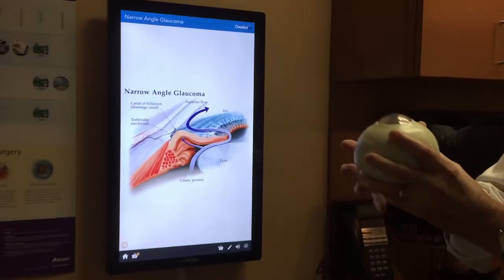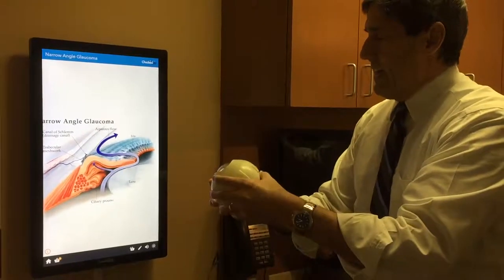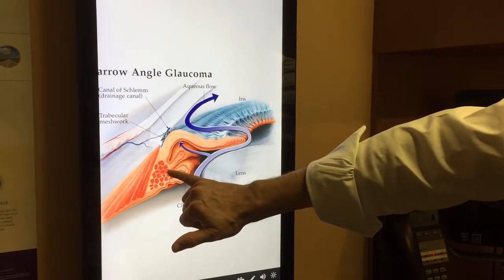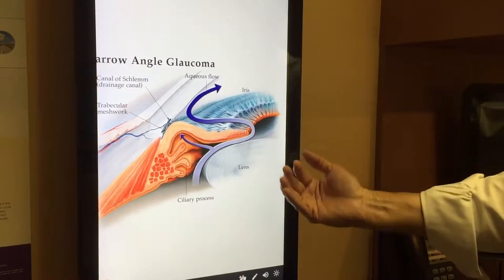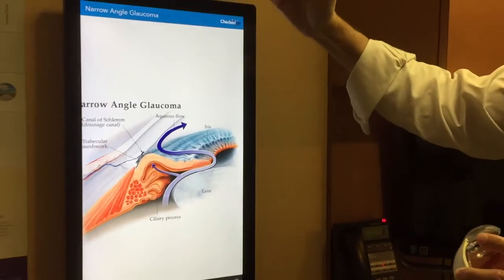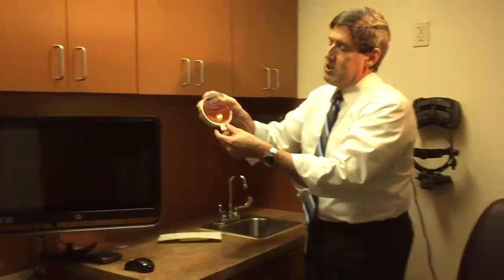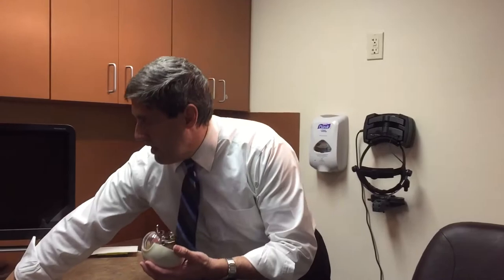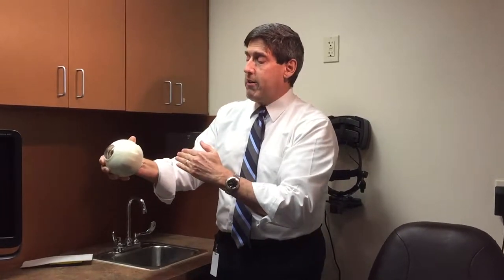Angle Closure Glaucoma | Dr. Alan Mendelsohn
Angle Closure Glaucoma is due to an increase of intraocular pressure  in the eye. If fluid in the eye is blocked from release, the IOP will go up. Fort Lauderdale ophthalmologist Dr Alan Mendelsohn from MyEyeSurgeons.com talks all about this.